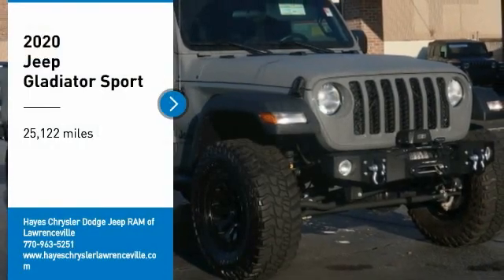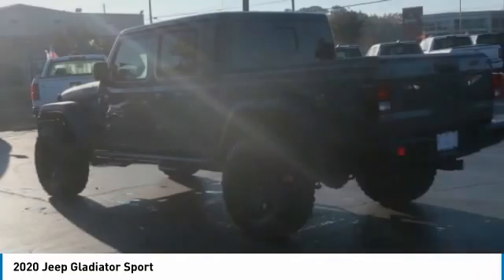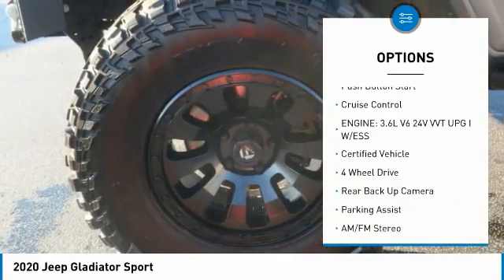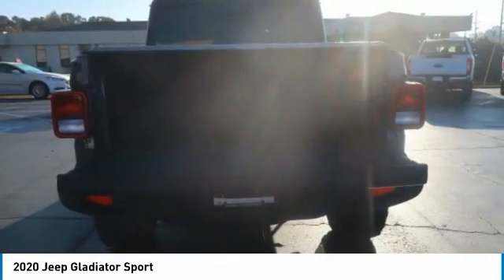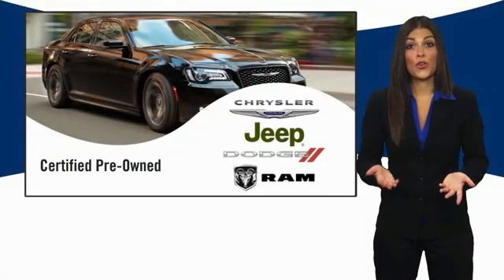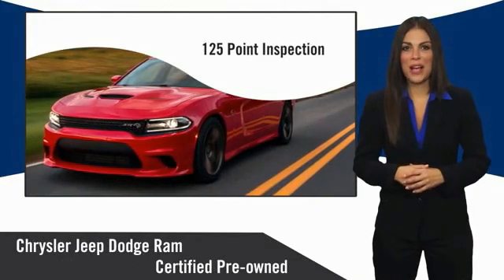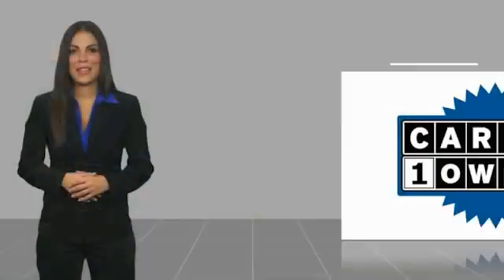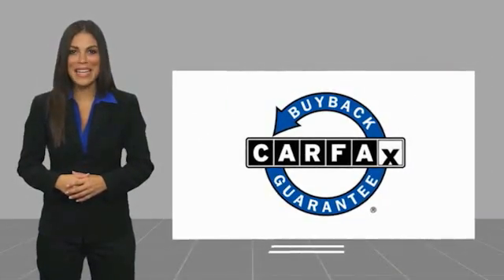2020 Jeep Gladiator Lawrenceville GA L238044A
2020 Jeep Gladiator Sport

240 Amp Alternator, Black 3-Piece Hard Top, Brake assist, Class IV Hitch Receiver, Clean CarFax, Electronic Stability Control, Freedom Panel Storage Bag, Heavy-Duty Engine Cooling, No Soft Top, One Owner, ParkView Rear Back-Up Camera, Quick Order Package 24B, Rear Sliding Window, Rear Window Defroster, Steering wheel mounted audio controls, Trailer Hitch Zoom, Trailer Tow Package.brbrCARFAX One-Owner. Clean CARFAX. Certified. FCA US LLC Certified Pre-Owned Details:brbr  * Transferable Warrantybr  * Includes First Day Rental, Car Rental Allowance, and Trip Interruption Benefits. SiriusXM 3 month trial subscriptionbr  * 125 Point Inspectionbr  * Vehicle Historybr  * Limited Warranty: 3 Month/3,000 Mile (whichever comes first) after new car warranty expires or from certified purchase datebr  * Roadside Assistancebr  * Warranty Deductible: $100br  * Powertrain Limited Warranty: 84 Month/100,000 Mile (whichever comes first) from original in-service datebrbrbrAwards:br  * NACTOY 2020 North American Truck of the Year   * 2020 KBB.com 10 Favorite New-for-2020 Cars